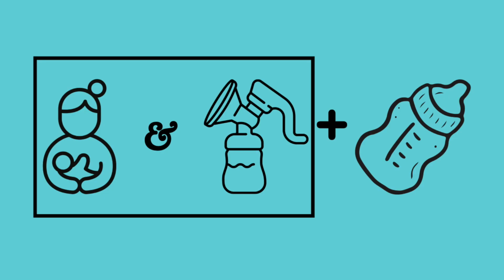Breastfeeding & Pumping at the Same Time to Increase Low Milk Supply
Learn about parallel pumping, an efficient alternative to triple feeding for newborns if you're trying to make more milk. Moms can nurse and pump at the same time to both increase their milk supply and do faster feeds. 🔎 FREE PDF outlining low milk supply causes

⏰ Timestamps
0:00 One Way to Shorten Triple Feeding
0:34 What is Parallel Pumping?
0:52 How to Parallel Pump & Equipment Needed
2:39 The Other Alternative to Triple Feeding

RECOMMENDED BOOKS
📘 Making More Milk: The Breastfeeding Guide to Increasing Your Milk Production, Second Edition